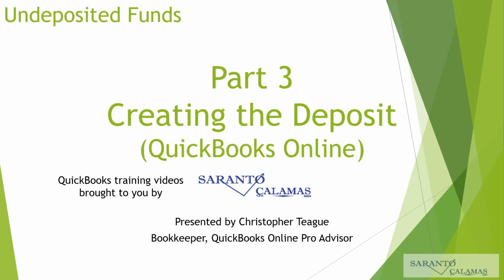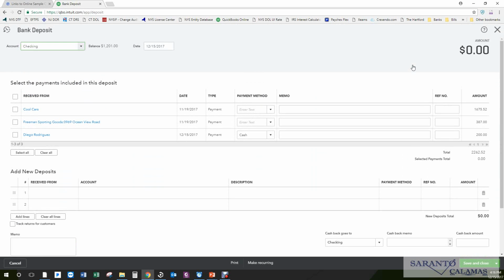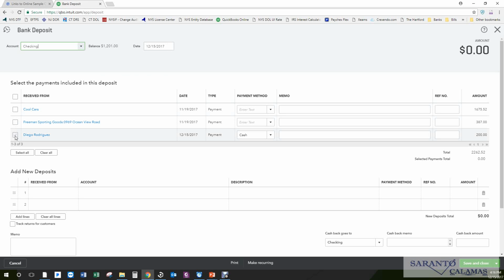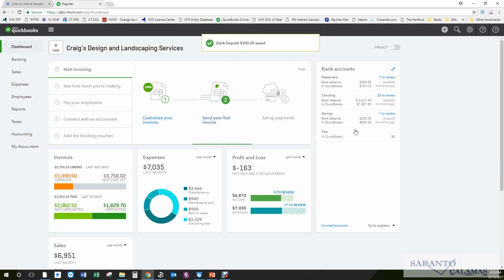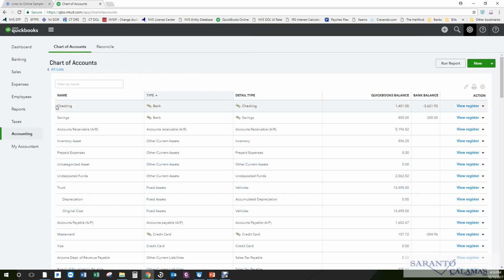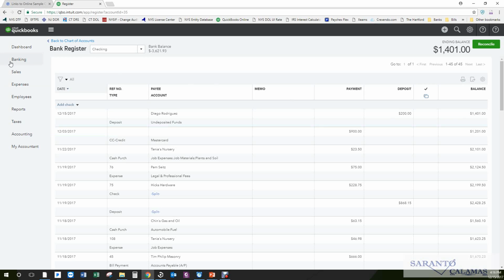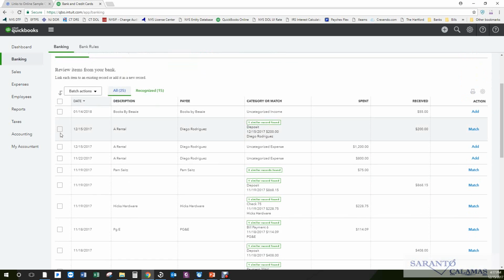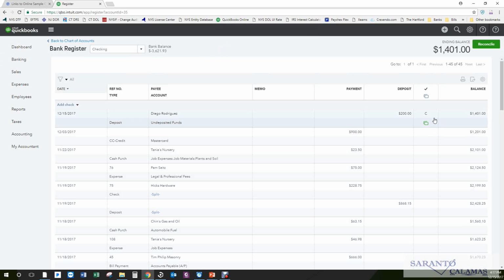Undeposited Funds Part 3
QuickBooks Undeposited Funds Training Video 3 of 3